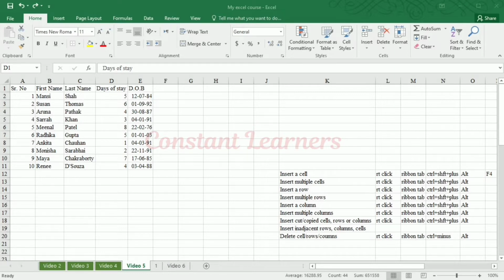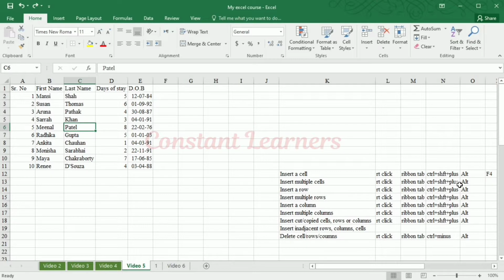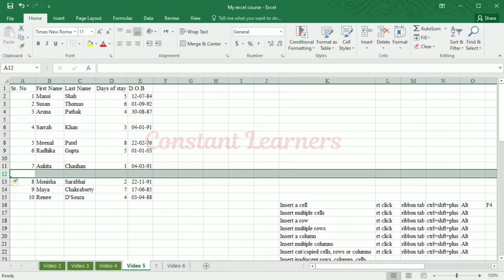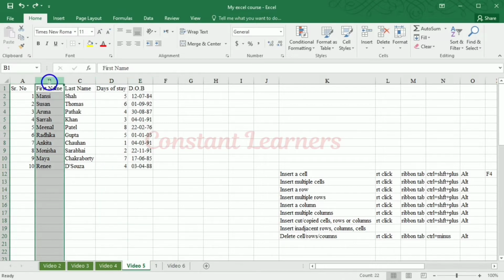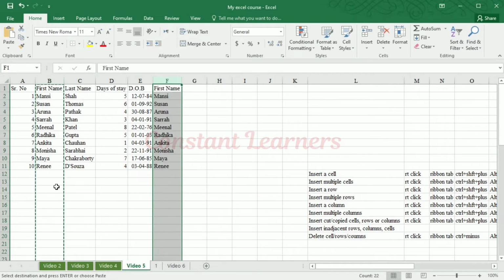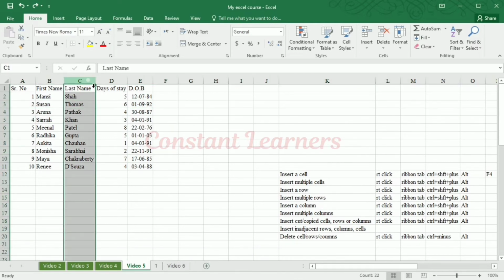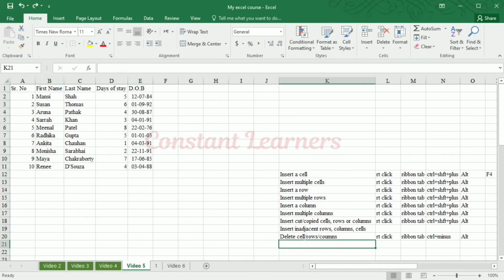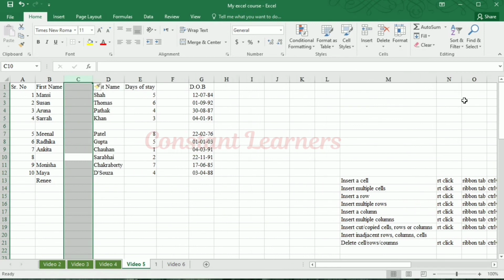5. Multiple ways to insert/delete cells, rows, columns, ranges, & tables (Special shortcut)|MS Excel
Hello Everyone!

In the previous video in the Excel course, we discussed Multiple ways to select cells, rows, columns, ranges, & tables along with some tips & shortcuts -

In the next video we will discuss the difference between Fill handle, autofill, flash fill for series or sequence of numbers -

MS Excel is an important software program of Microsoft Office Suite developed by Microsoft. Its being widely used by businesses across the world for its features and uses such as Budgeting, Accounting, Data entry, Data storage, Data analysis, etc.

In this Microsoft Excel course, we are going to start from the very basics and advance to complicated tools and functions available in Excel.